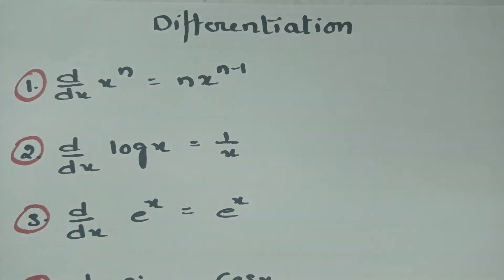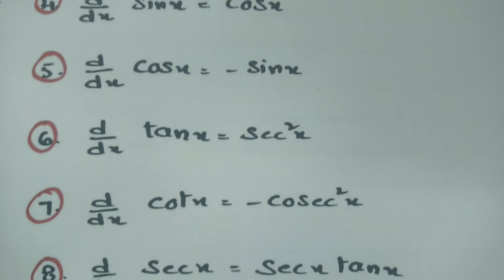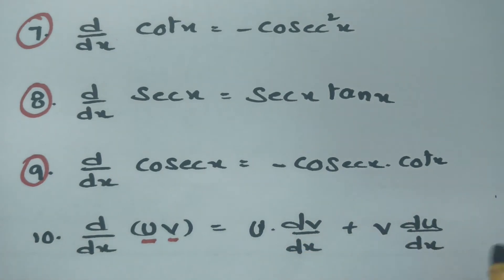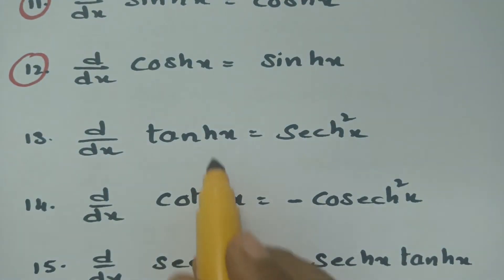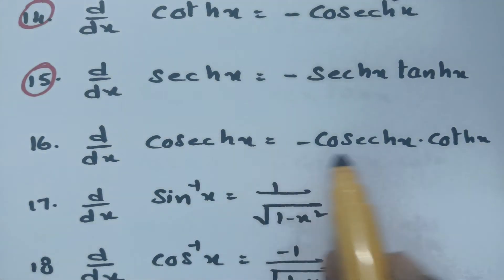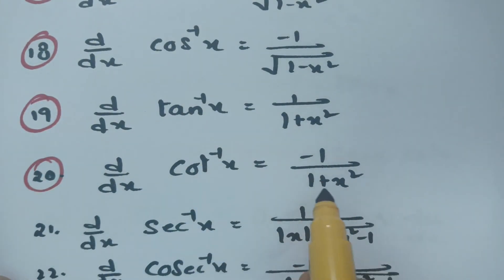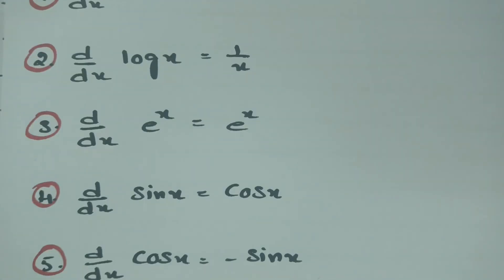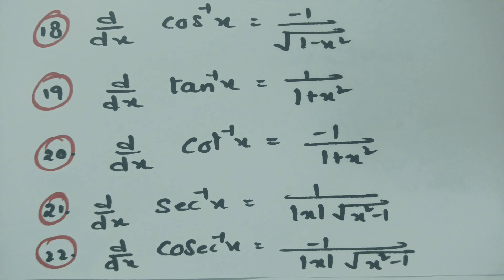on Derivatives-Most helpful while solving Differential Equations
@btechmathshub7050Most important Formulas on derivatives -Helpful while solving Differential Equations